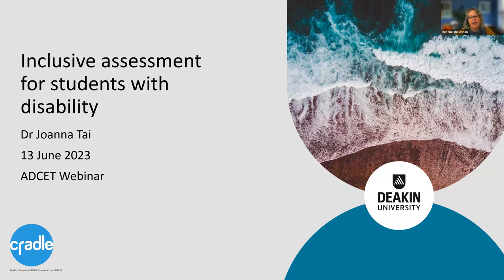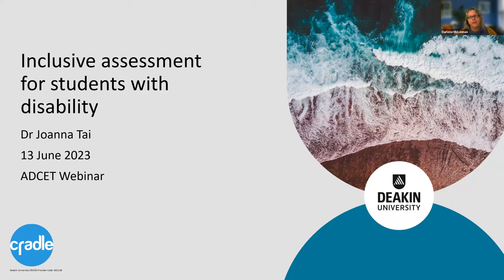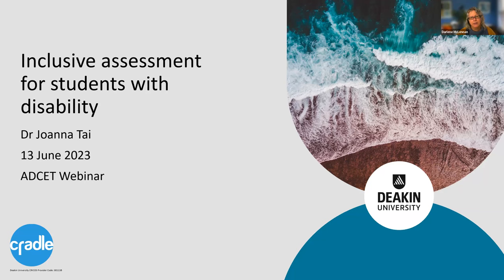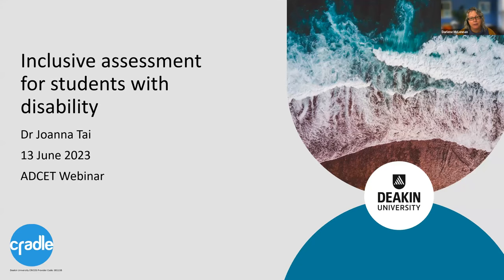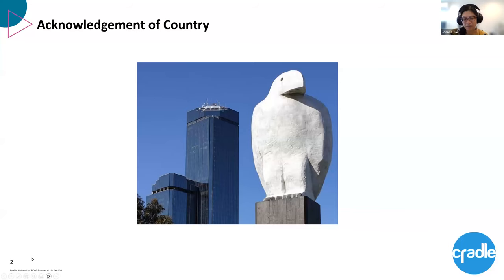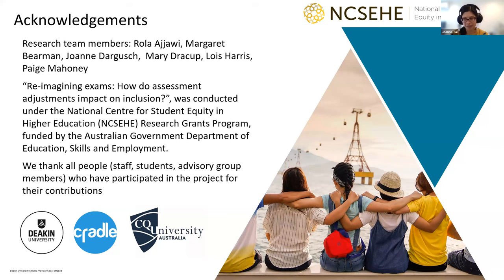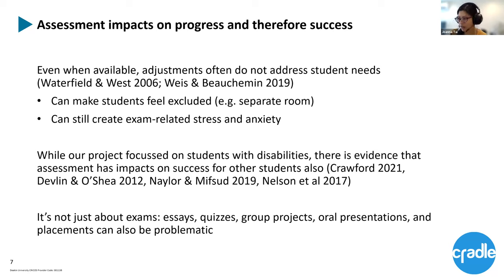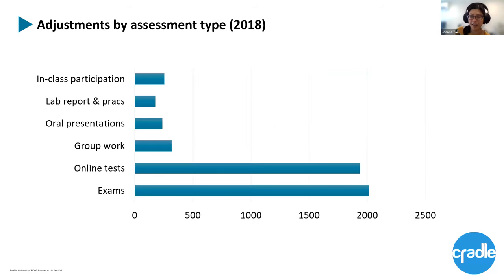ADCET Webinar: Inclusive assessment for students with disability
ADCET was pleased to welcome Dr Joanna Tai, a Senior Research Fellow at the Centre for Research in Assessment and Digital Learning (CRADLE) at Deakin University as the presenter of this webinar. Educational institutions are legally required to ensure their assessments are not discriminatory, hence adjustments are implemented for students with disability. However, these students still report difficulties with exams.

In this presentation, Dr Tai shared findings from her research on how examination arrangements in higher education impact on students’ experiences of inclusion and ways to improve inclusion in exams as part of a holistic approach to Universal Design for Learning. (June 2023)